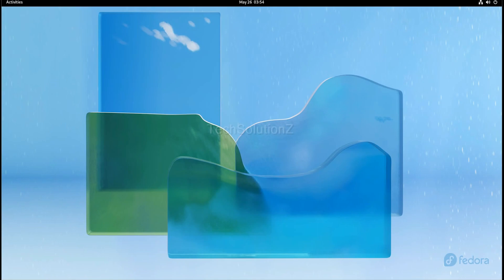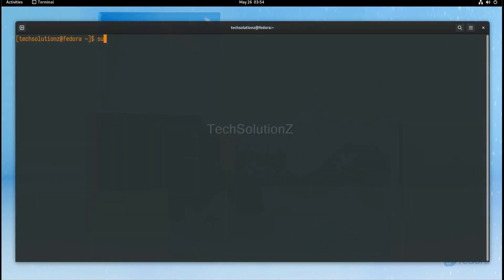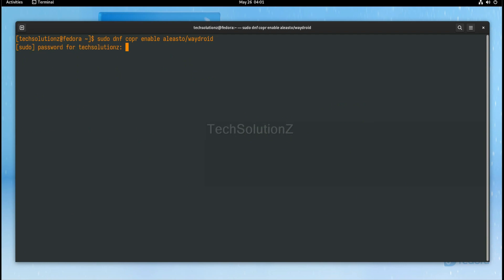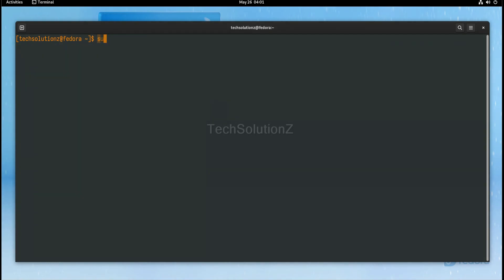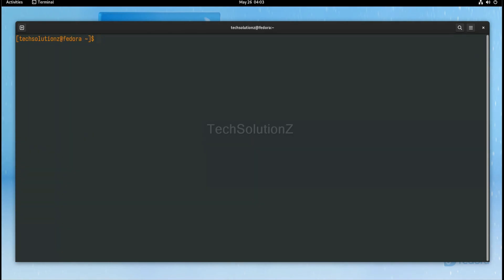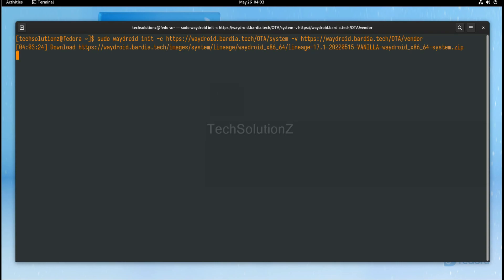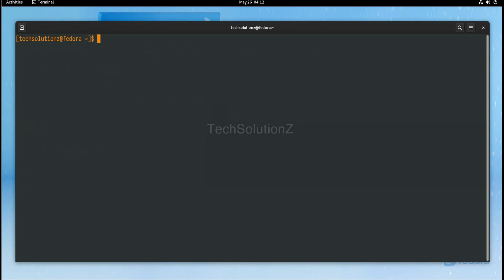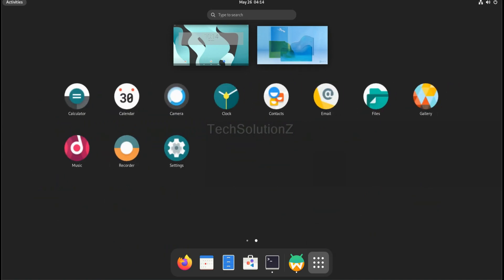How to Install Waydroid on Fedora 36 Workstation | Android on Fedora 36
How to Install Waydroid on Fedora 36 Workstation | Android on Fedora 36 | Waydroid (and dependencies) packaged for Fedora on x86_64 and aarch64
Waydroid itself packaged | Network available out of box | Work in SELinux Enforcing mode | ashmem driver not necessary |Thanks yanqiyu/waydroid for the original package | Thanks rmnscnce/waydroid for dependencies.

Termincal commands:
1. sudo dnf copr enable aleasto/waydroid
2. sudo dnf update
3. sudo dnf install waydroid
5. waydroid show-full-ui